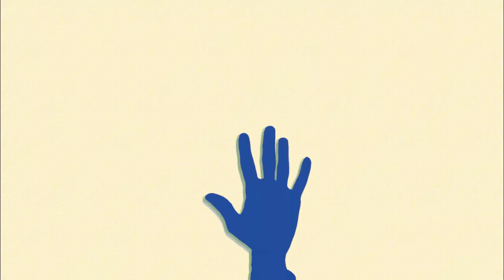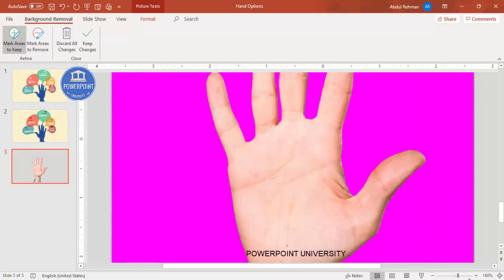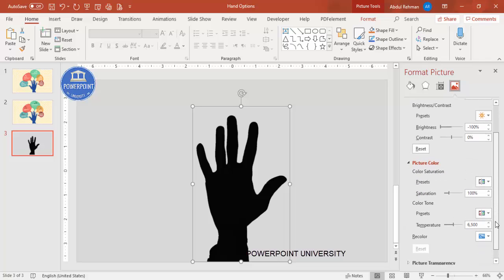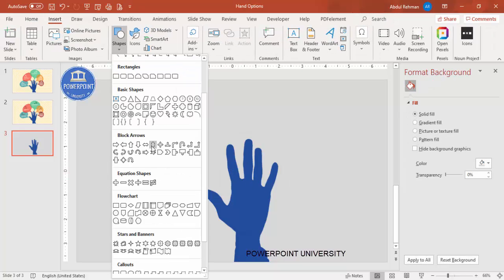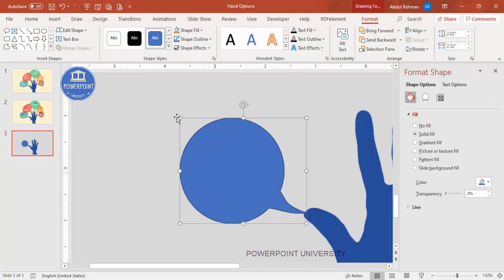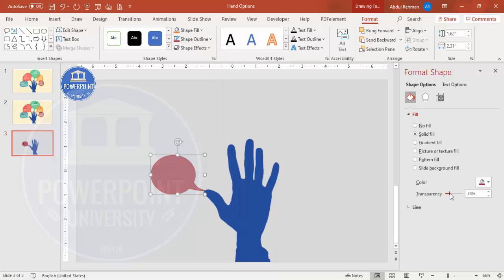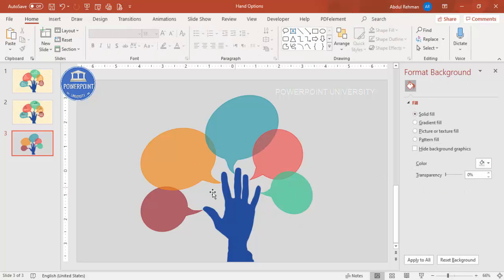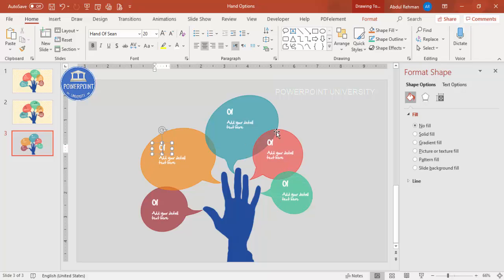5 Finger Callout Options Infographic Slide in PowerPoint